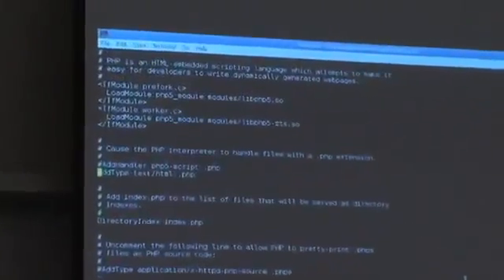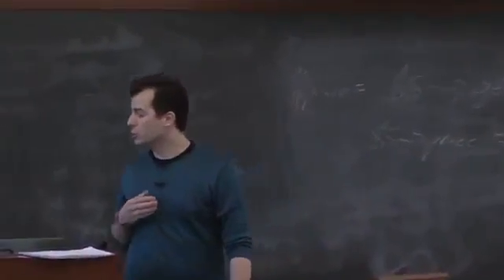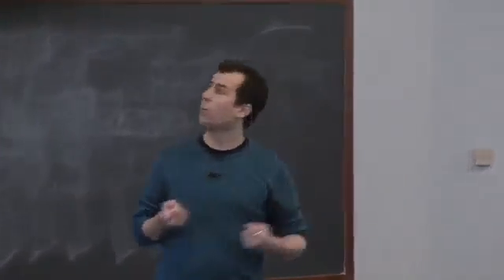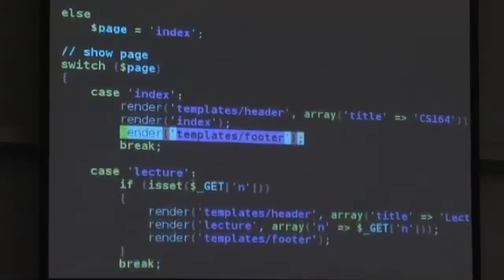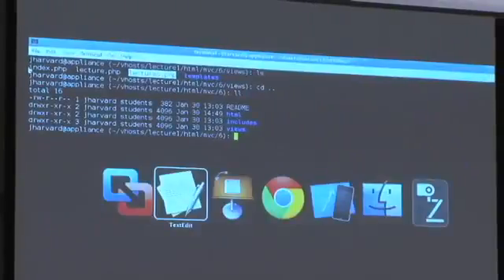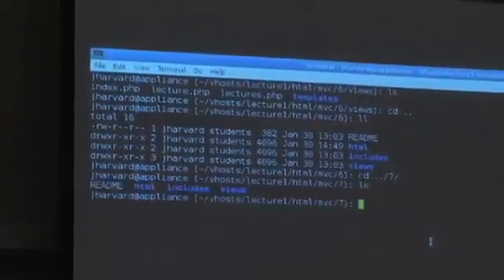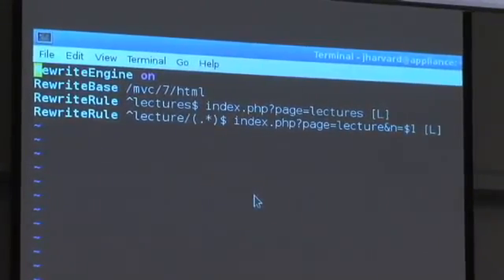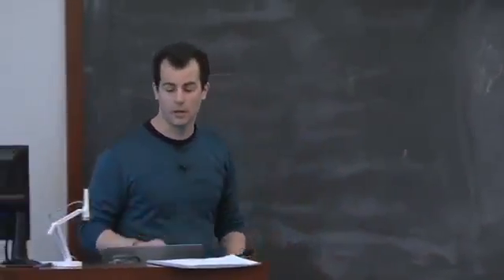iOS Programming Lecture 1 part 9 Mobile Software Engineering by David J Malan